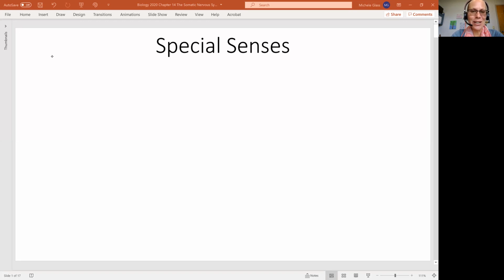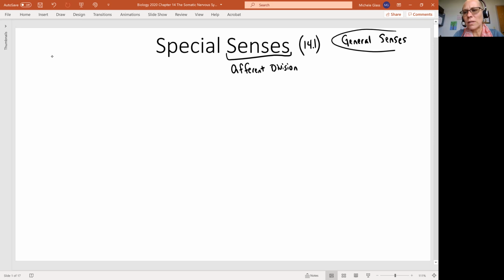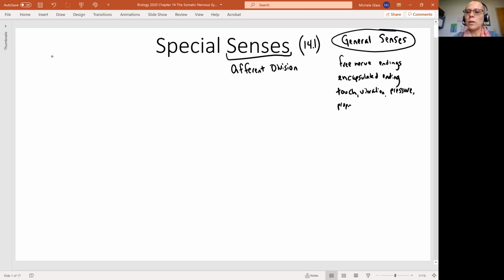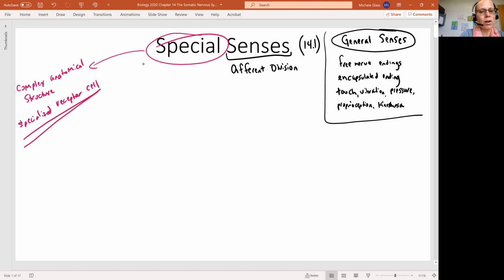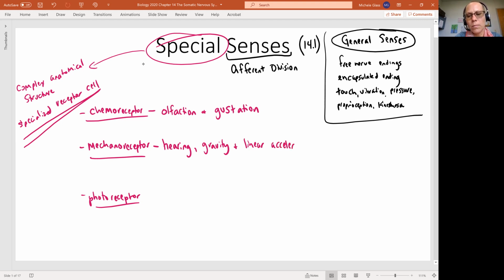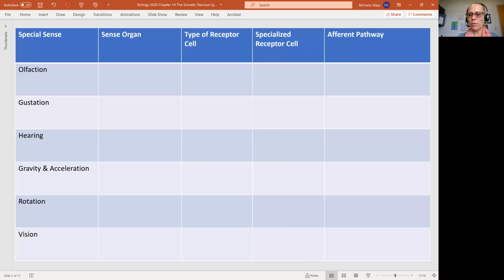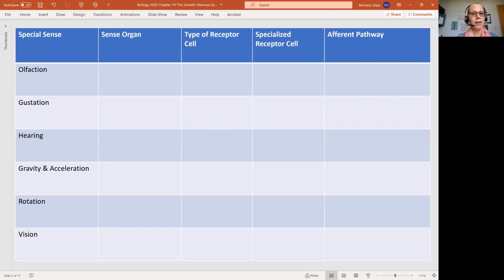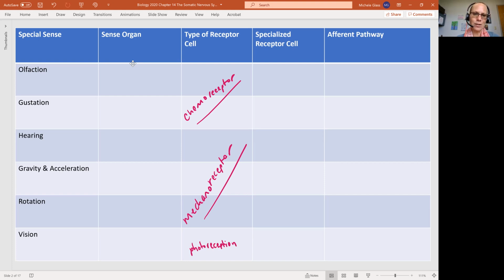Biology 2020 The Somatic Nervous System Special Senses (video 1)